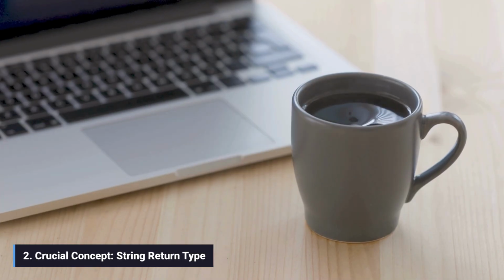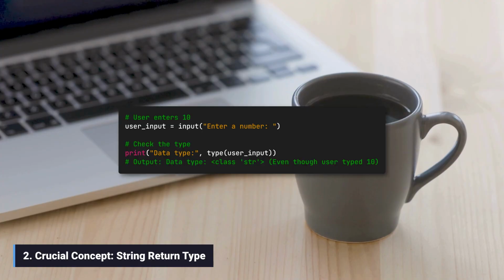[Python for Beginners]: 07.04. Input and Output functions: input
Chapters:
00:00:23 1. Basic Input and Prompt
00:00:39 2. Crucial Concept: String Return Type
00:00:59 3. Type Casting (Conversion)
00:01:17 Summary